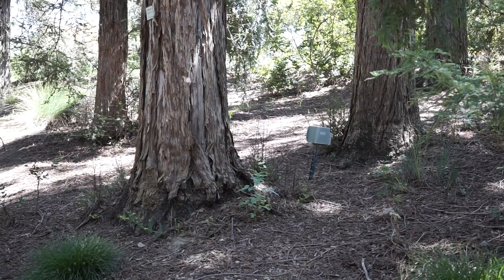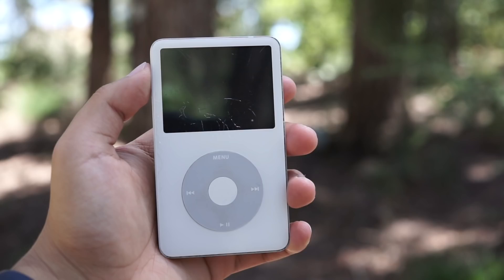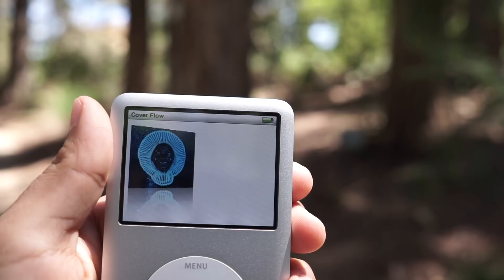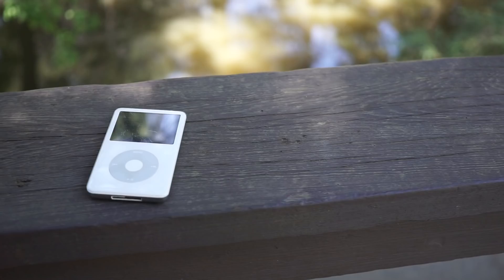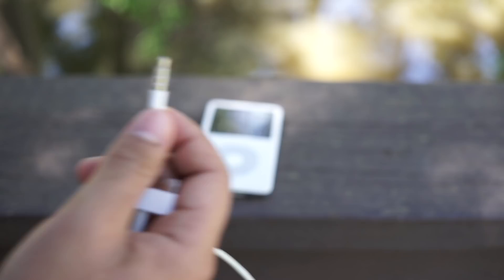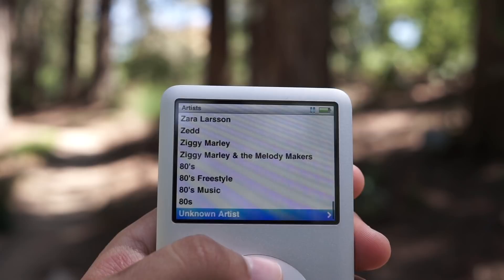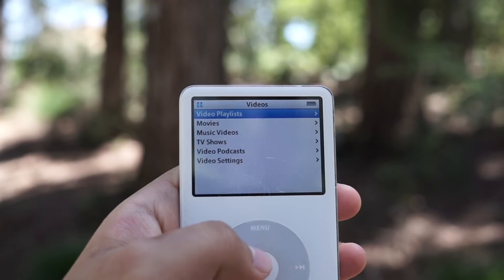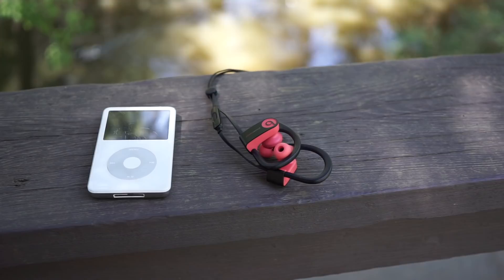iPod Classic in 2018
These are my thoughts on how the iPod classic fares in todays world. I hope you like my video and support of the channel so we can grow together.